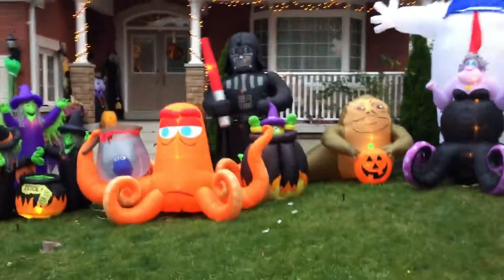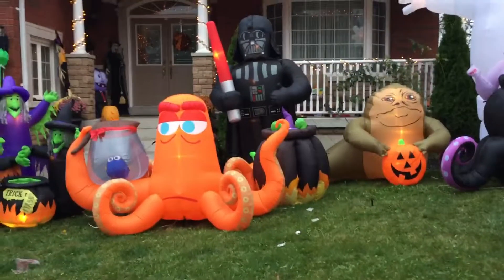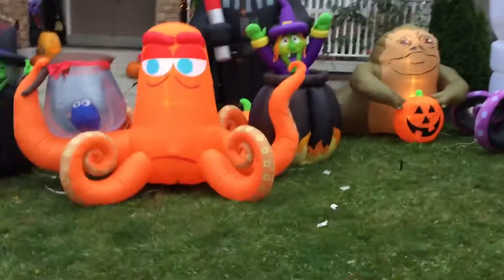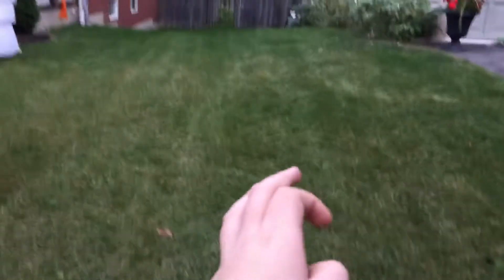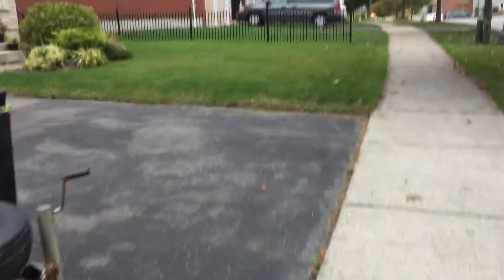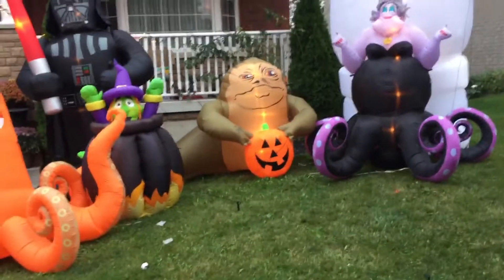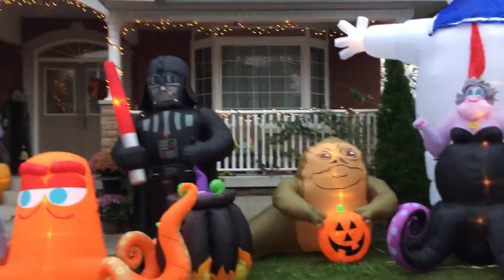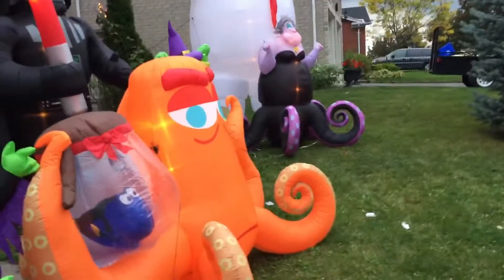Halloween display for 2017 part 1